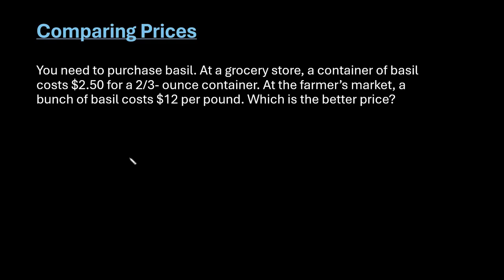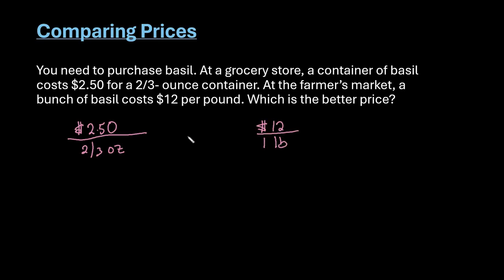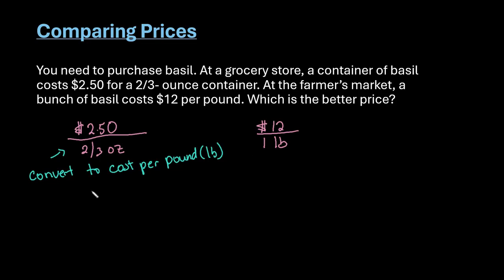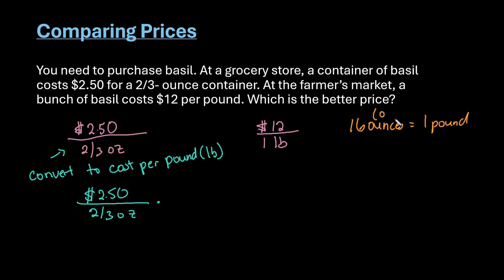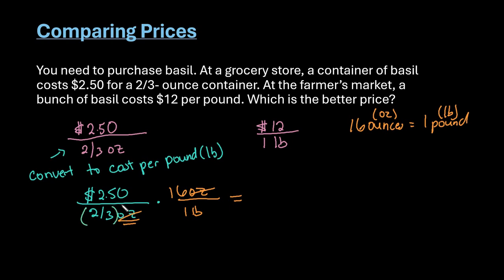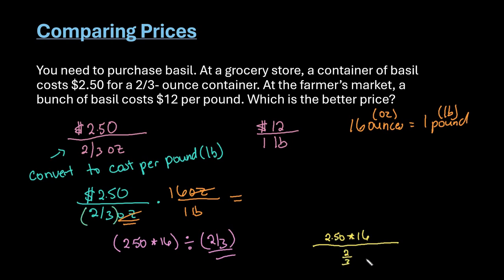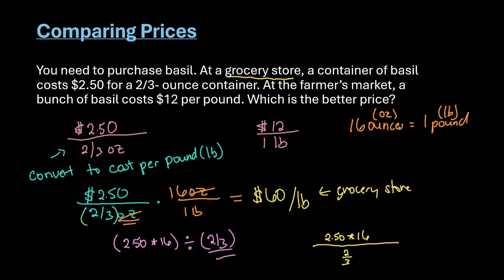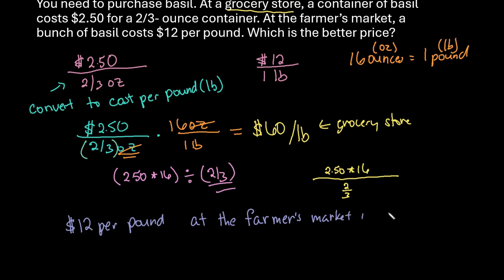Comparing Prices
Sometimes, in order to compare the cost of two items, you need to use unit conversions to compare the prices. This video demonstrates how to convert cost per ounce to cost per pound.